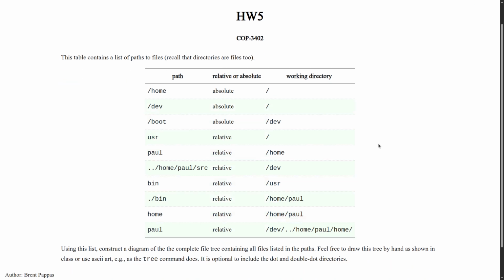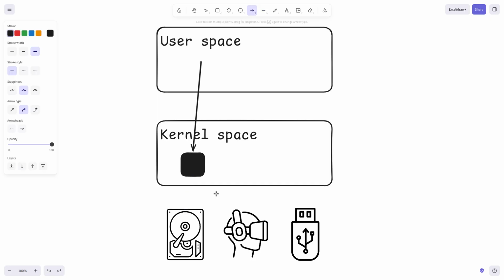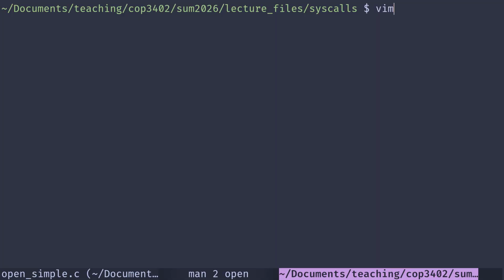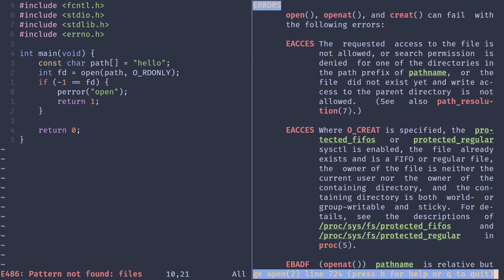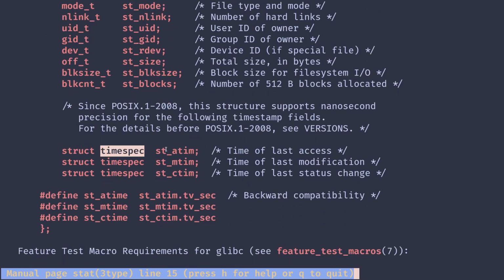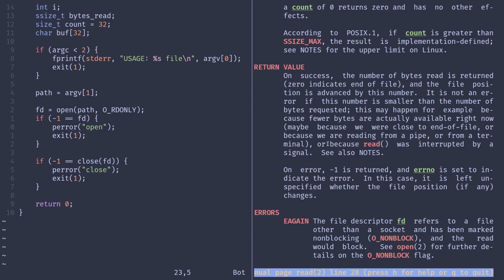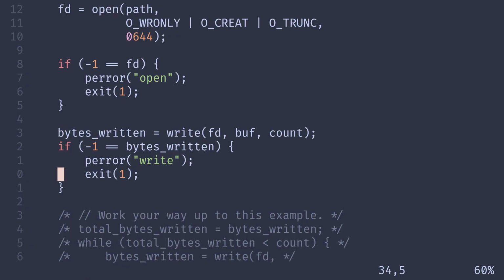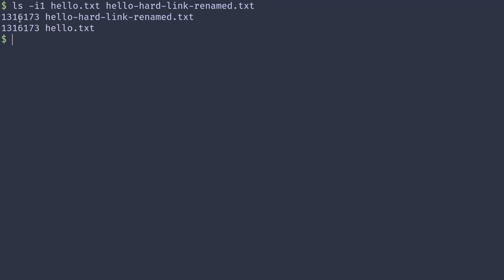(4) Syscalls - UCF COP 3402 Summer 2026